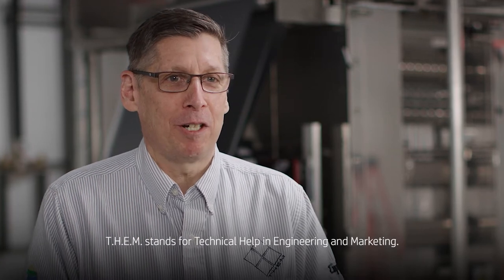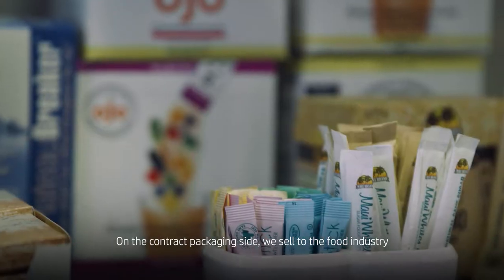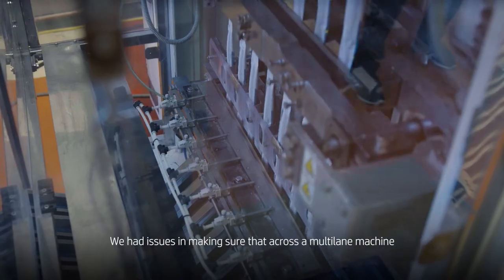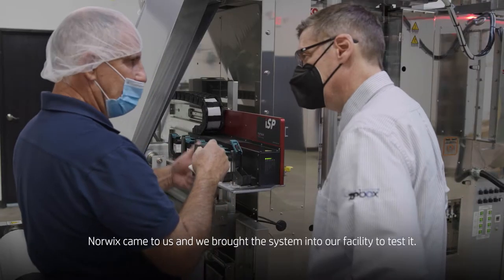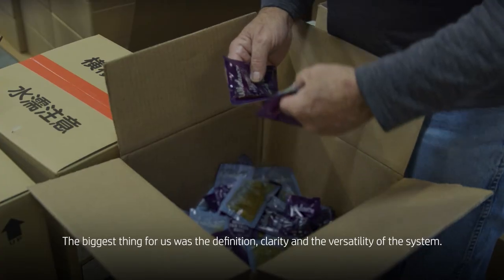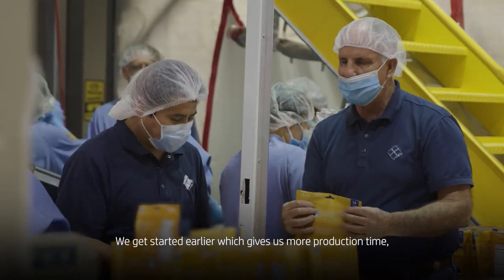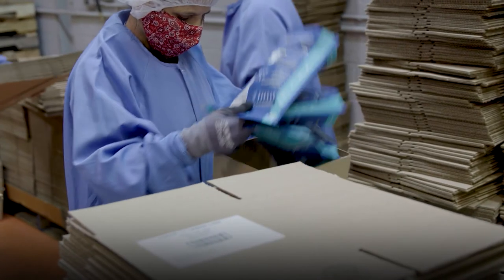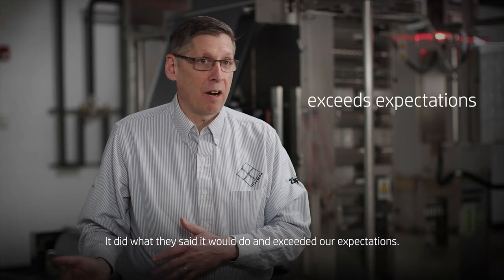Coding and Marking on VFFS StickPack Machines using the iSP from Norwix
T.H.E.M. improves efficiencies and increases  productivity with Norwix iSP single pack VFFS  solution

Technical Help in Engineering & Marketing (T.H.E.M.) is a US provider of contract packaging  services and also sells print and packaging machinery. Both lines of business feature the  Norwix iSP print solution for single pack VFFS (Vertical Form-Fill-Seal) which incorporates   HP Thermal Inkjet (TIJ) print technology and HP print cartridges for solvent inks from Norwix